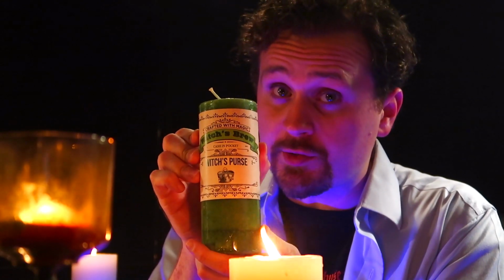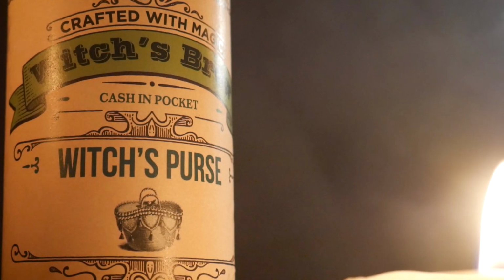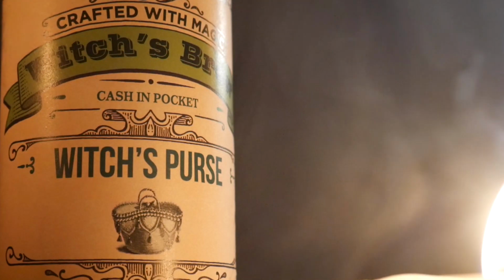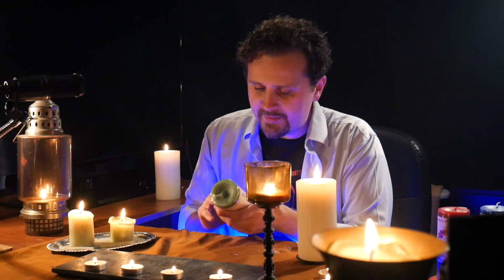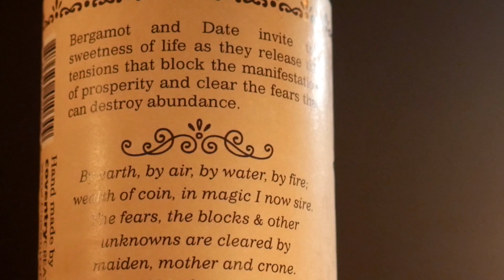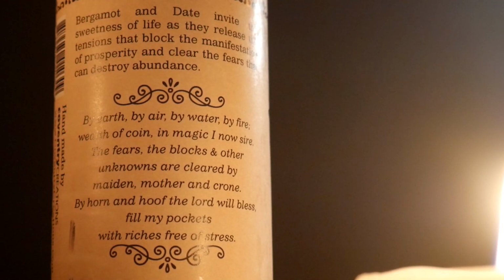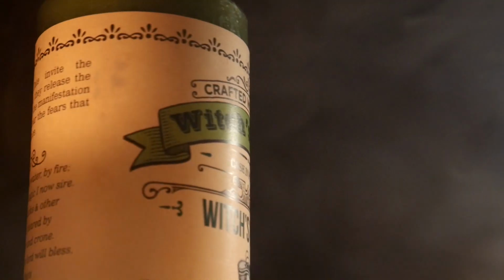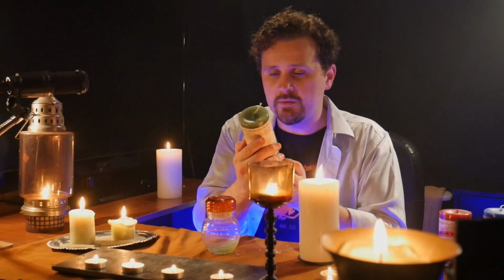WITCH'S PURSE Candle - Crafted With Magic - Coventry Creations - Halloween - Part 2 of 4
WITCH'S PURSE, a candle that is a part of Coventry Creations' Witch's Brew Collection. This collection has stood the test of time, being in constant production for over 25 years. In this 4 part series, I will evaluate all 4 fragrances in the Witch's Brew Collection. In this second part, I will evaluate ; WITCH'S PURSE

Links to Part 3 & 4 will be posted VERY SOON. Thanks for your patience!
The Candle Enthusiast SUBSCRIPTION BOXES:
H E L P  -  F U E L  -  T H E  -  F L A M E
Contribute $1 dollar to the show (IT HELPS!):
For LIVE STREAM on camera mail opening or to just send anything my way :
SEND TO: